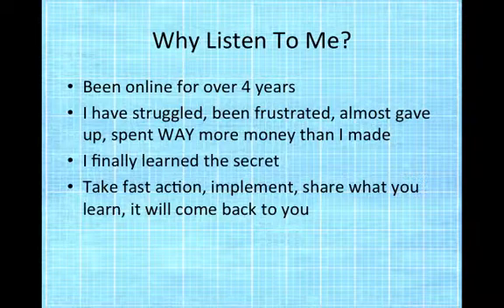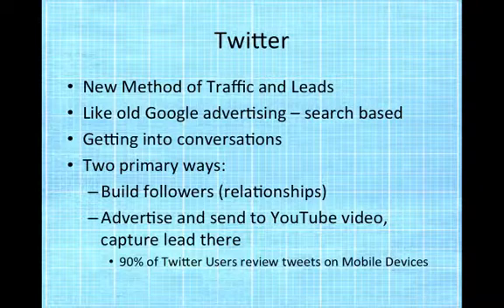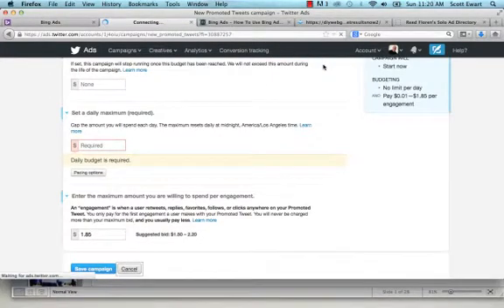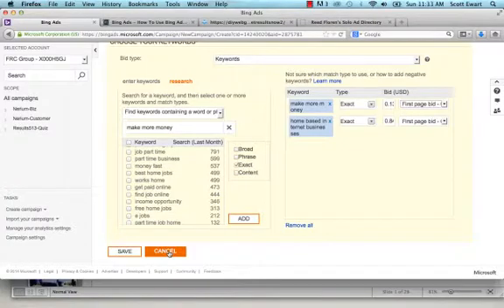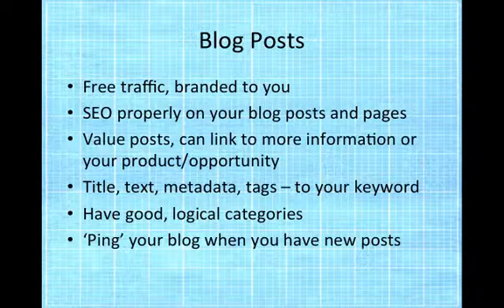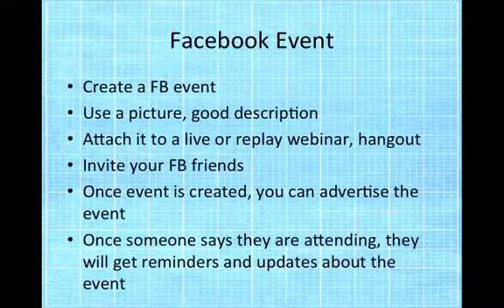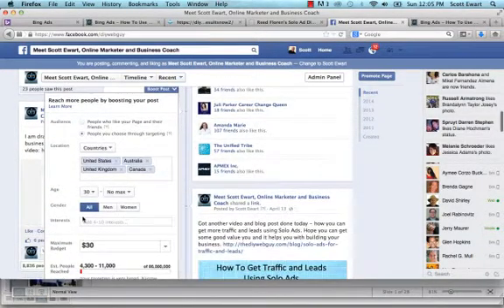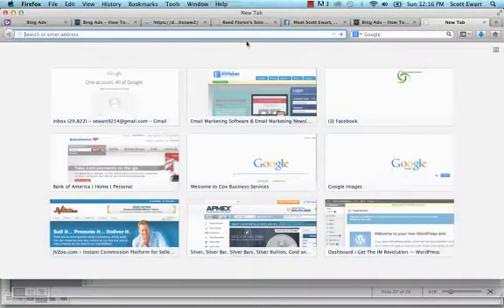Free Training - How To Get More Traffic and Leads For Your Business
- In this video, I cover 8 of the latest and best methods for generating traffic, to get you leads for your business.  After you watch the video (and take great notes!), check out the 3 steps to big profits that I have created for you